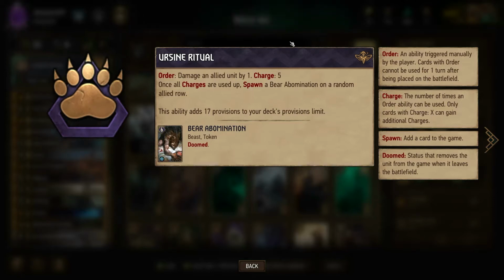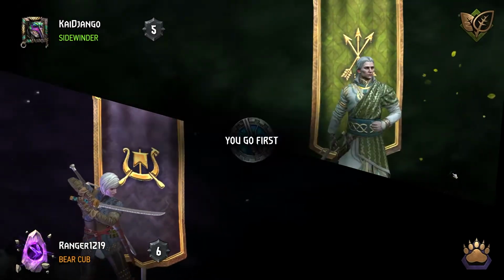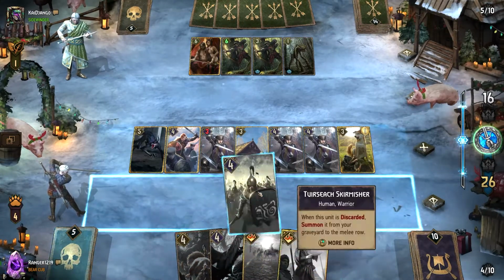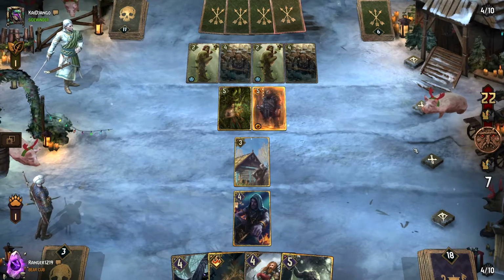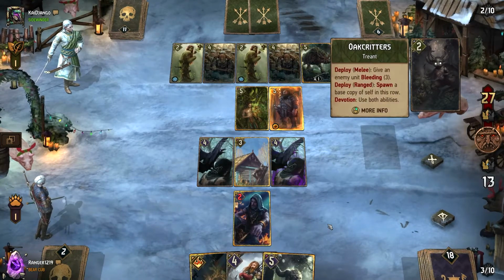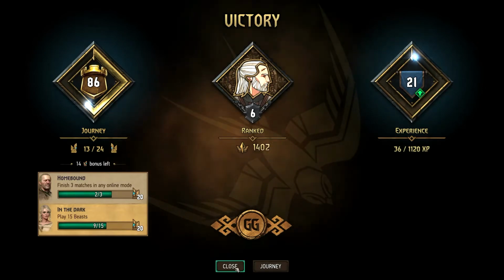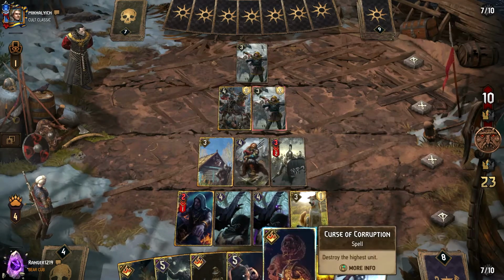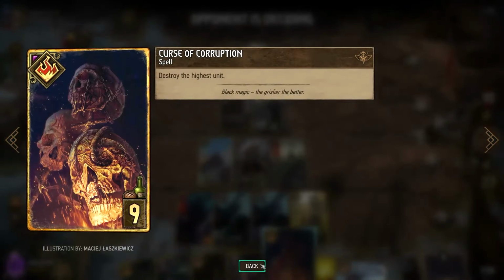GWENT: Lippy Ursine Ritual Deck (Enough Bricks to Build a House)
Managed to get in four games (in a way) this time and it is worth your while to see game number 3... Squirrel is OP

This is pretty close to your standard Lippy deck but as some people have been running recently it has some control options that are actually really nice. Round 1 is almost guaranteed to go your way if you can get ahold of Cerys. Push a bit in round 2 and try to use Lippy then or early round 3 and you are set. Ideally you want a shorter round 3 because some decks like monsters, NR, and Symbiosis can outpoint you if you can't control them.

Its brick central here but this deck is so much fun to play and to try and get your sequencing and draws right. Solid on the whole and could be a main deck for some.

Game 1 Symbiosis - 4:27
Game 2 Battle Trance- 17:45
Game 3 Symbiosis- 19:00 (Watch this one)
Game 4 Tactical Decision- 21:35